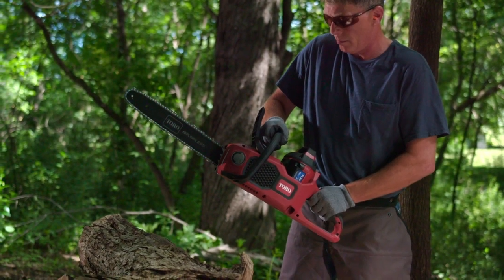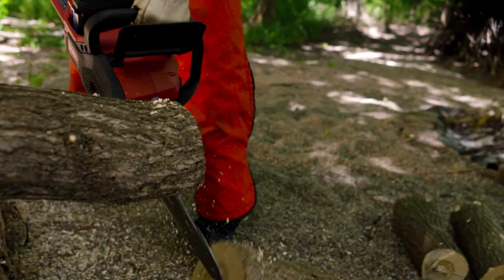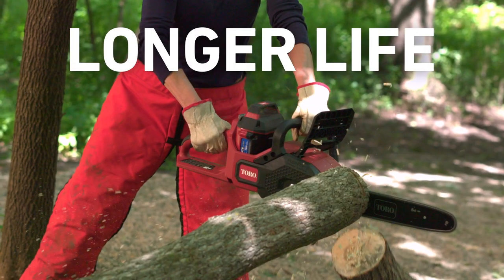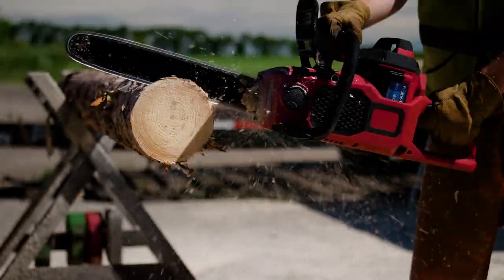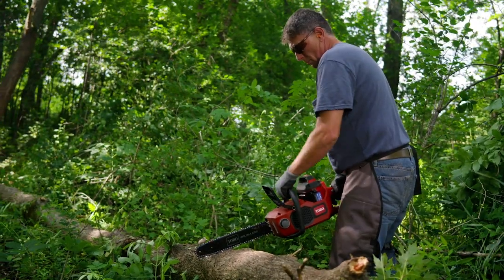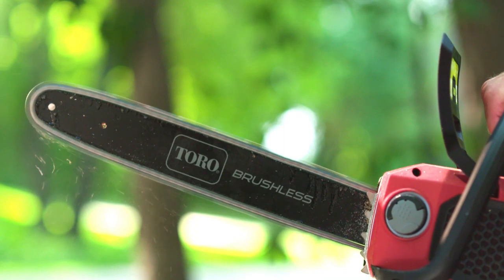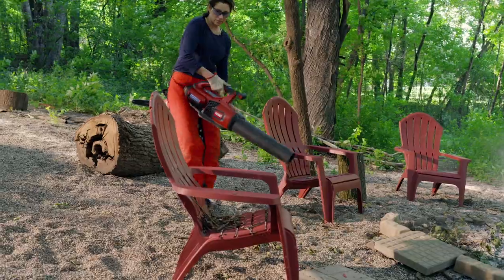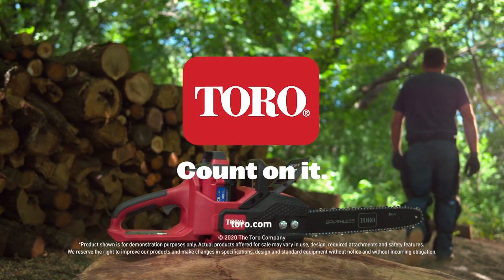New 60V Electric Battery Chainsaw from Toro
Tackle tough jobs with the new addition to the Toro 60-Volt* Flex-Force Power System collection, an easy-to-use, lithium-ion chainsaw that delivers incredible power and performance. It is compatible with all Toro 60-Volt Flex-Force Power System tools. The 60V Cordless Chainsaw with 16” bar and chain starts easily every time and lets you cut big logs and timber like a pro. With a long runtime—a single charge can make up to 50 cuts of a 6”x6” timber^ — you can get more done quicker, and the 60V digitally controlled brushless motor means you have more power right when you need it. Ideal for storm cleanup, tree trimming and log-cutting, this chainsaw makes outdoor work a breeze.

*Battery manufacturer rating = 60V maximum & 54V typical usage. Actual voltage varies with load.
^Based on controlled laboratory testing. Actual runtime/number of cuts will vary based on conditions.